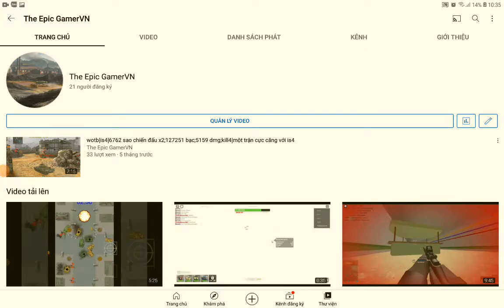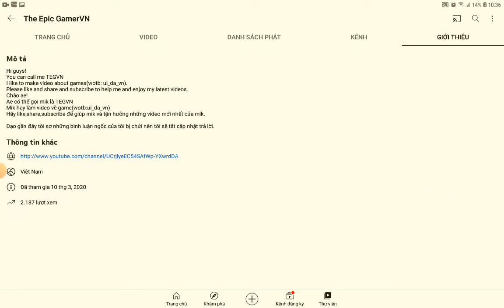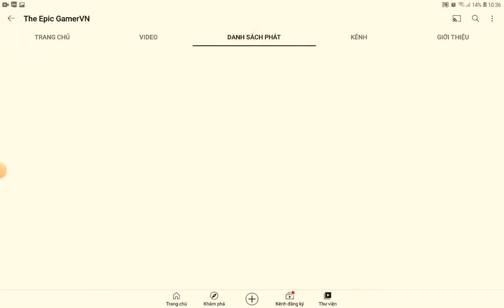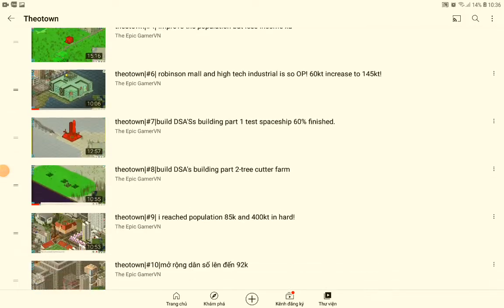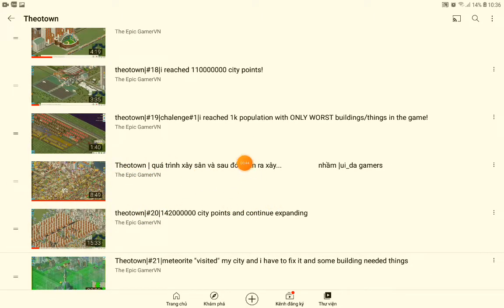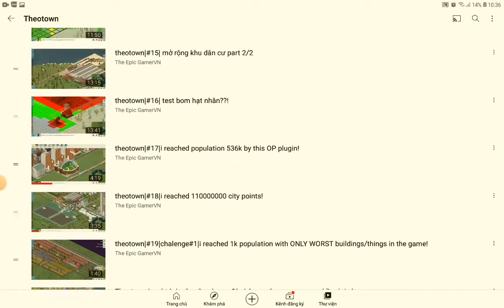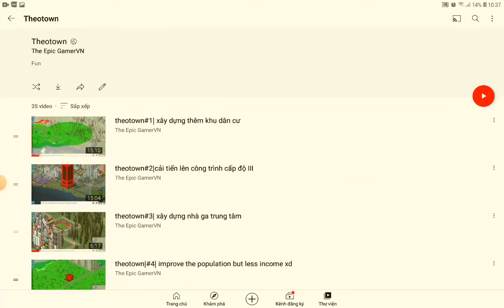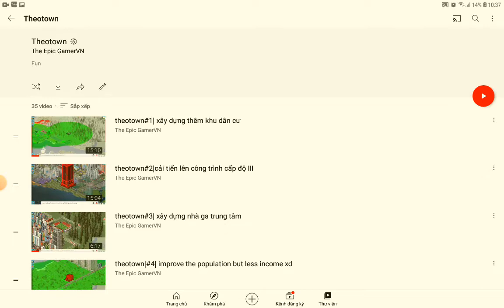if i reach 50 subscriber and 5000 viewed in 3 month,i will make 30 videos about Theotown in 1 month